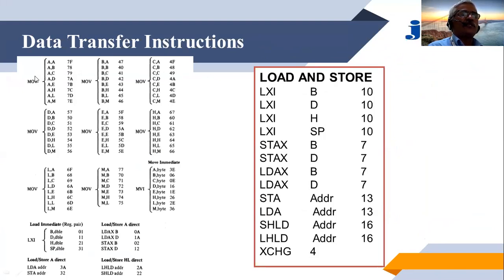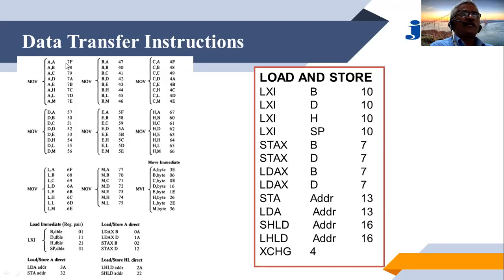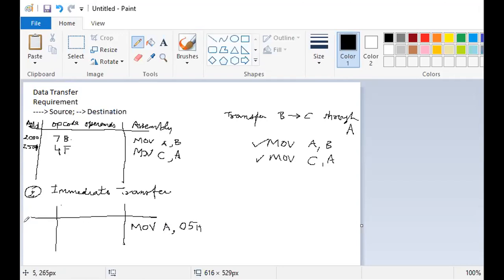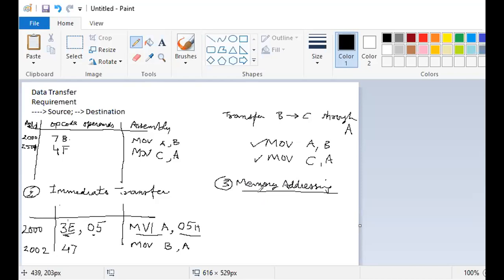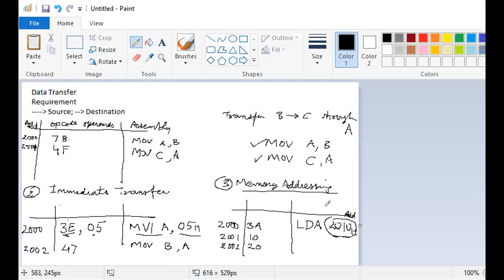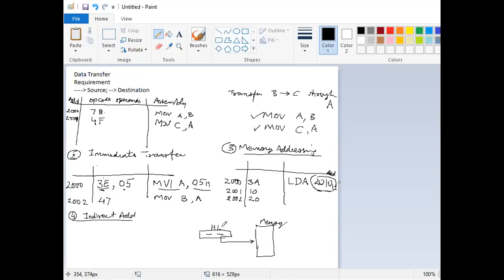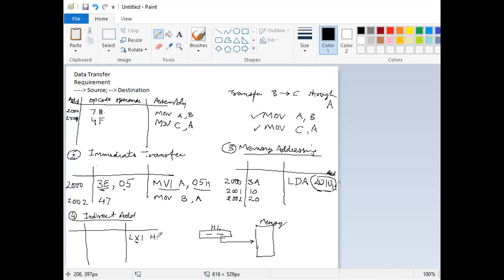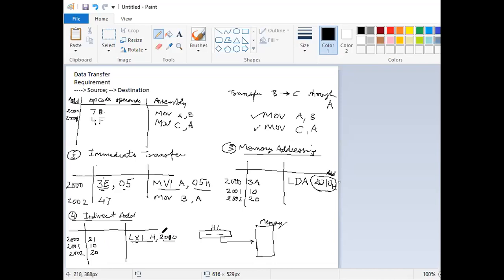L-9 Programming I 8085